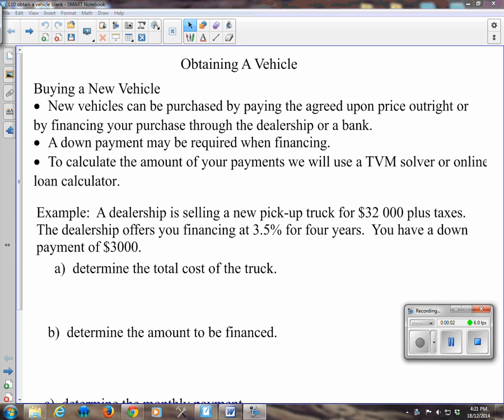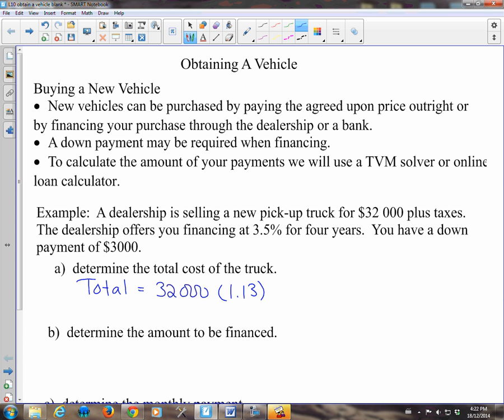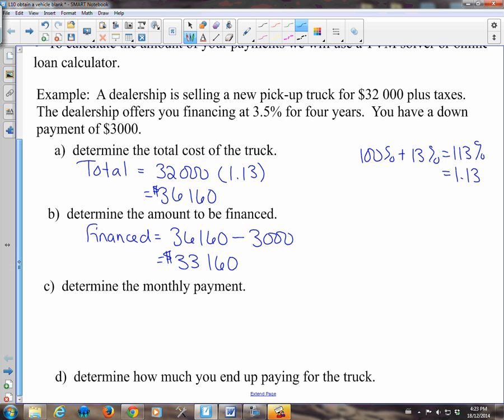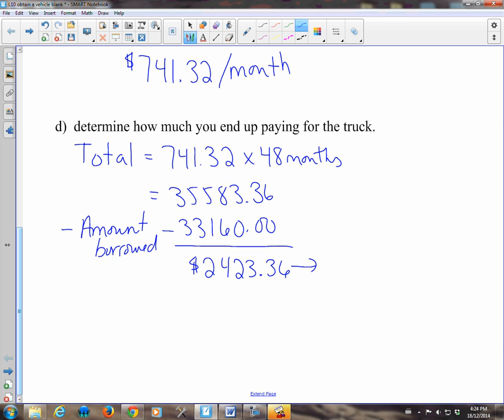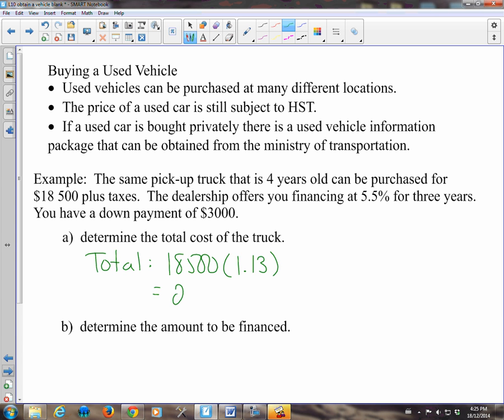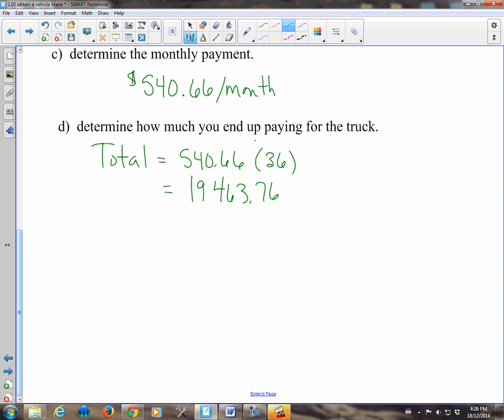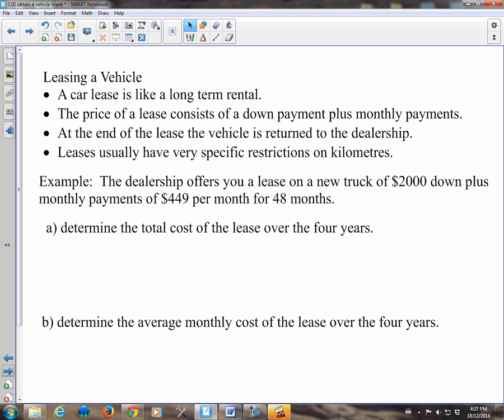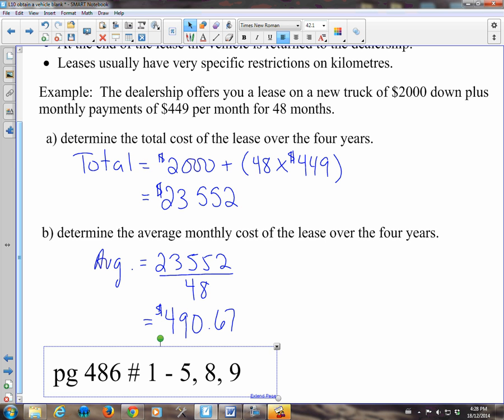U5L10 Obtaining a vehicle